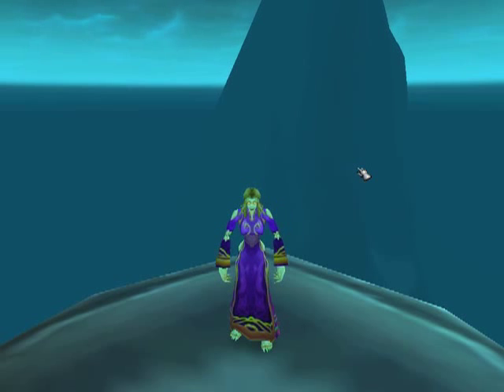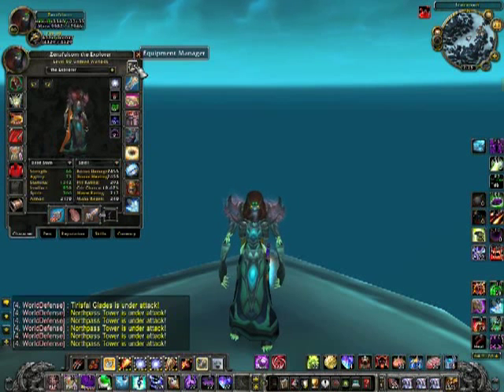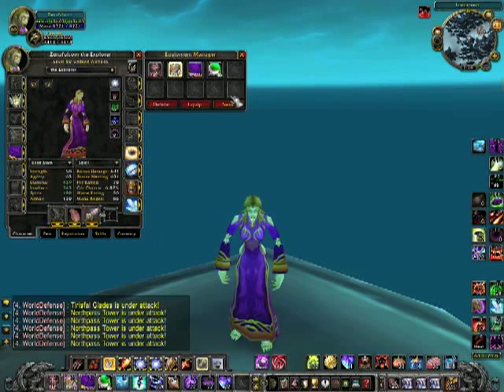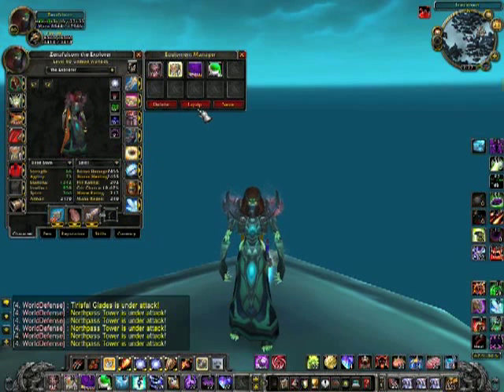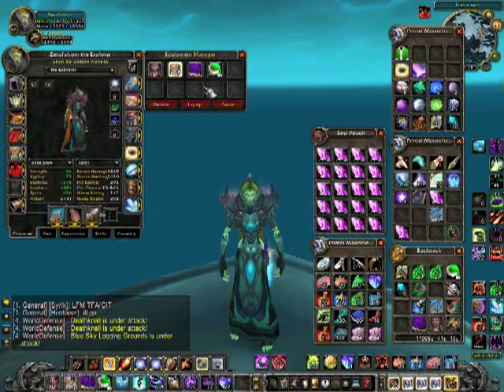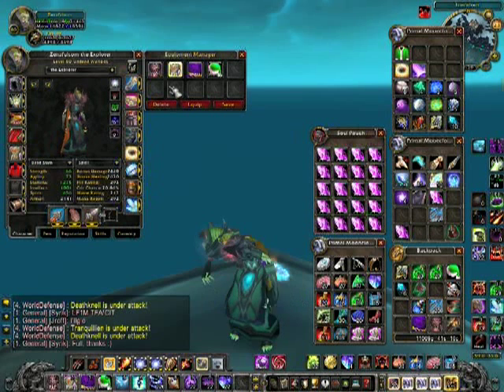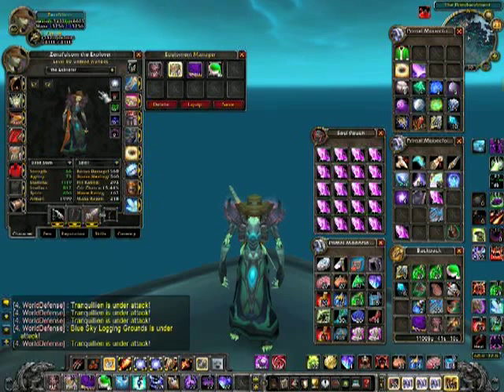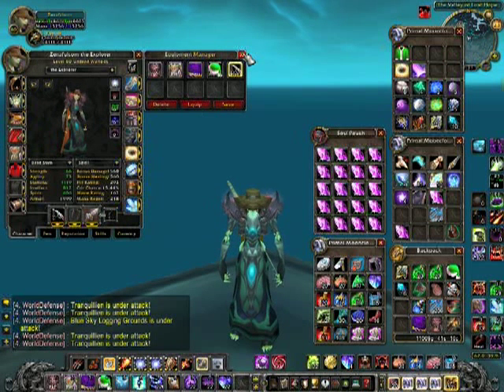Equipment Manager-YT.mov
Using Equipment Manager is much easier than macros for swapping entire sets of equipment.  Thanks, Blizzard, for adding this cool feature!